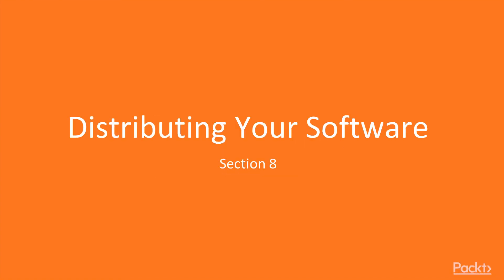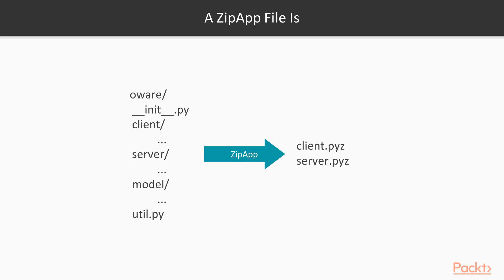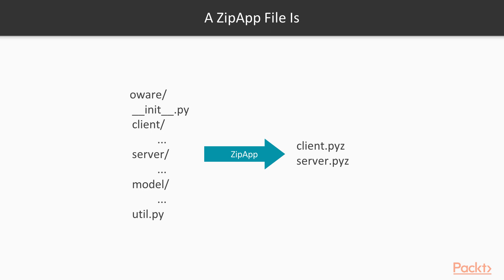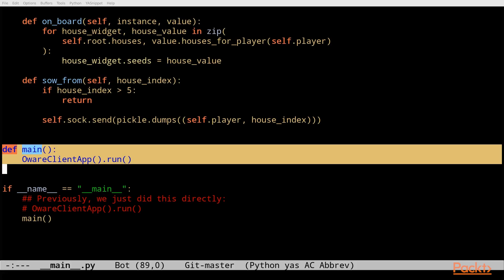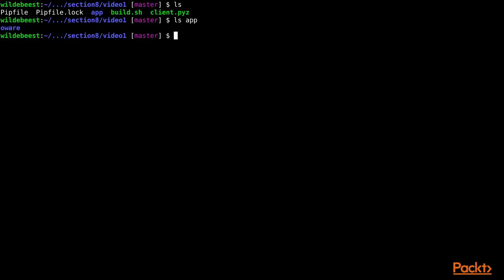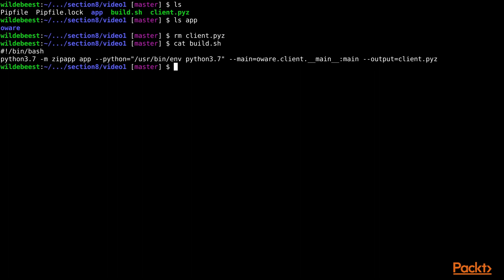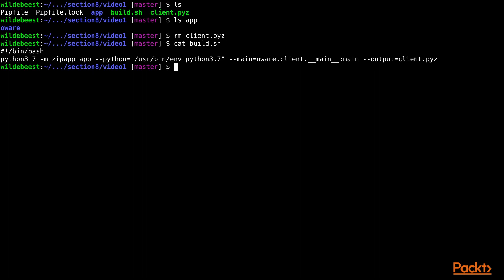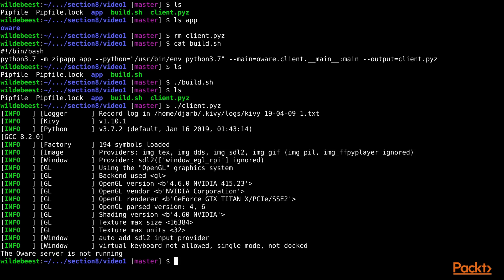Mastering Python 3.x : Distributing Applications in ZipApp Format | packtpub.com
This video tutorial has been taken from Mastering Python 3.x. You can learn more and buy the full video course